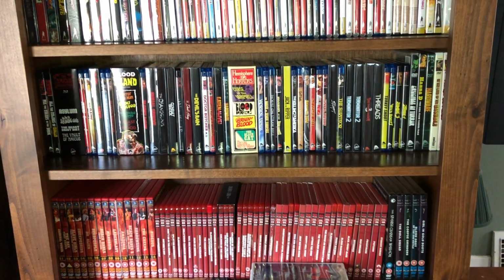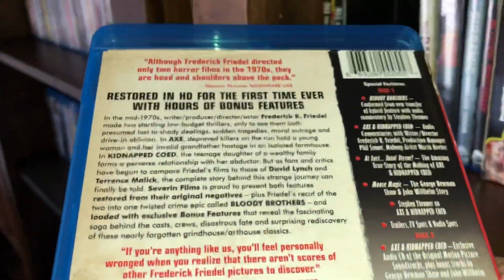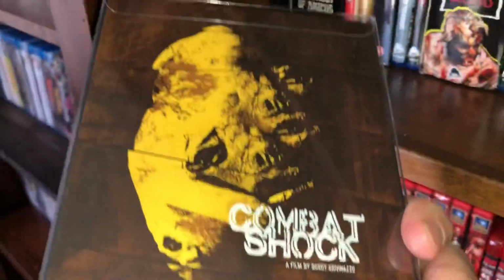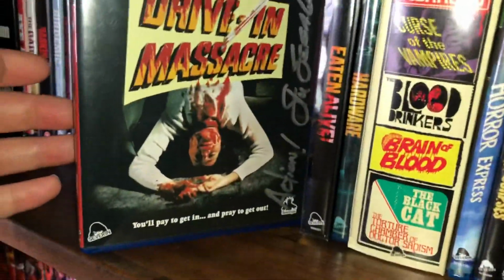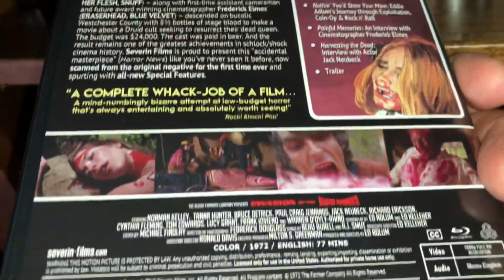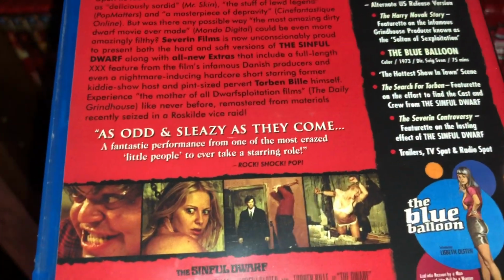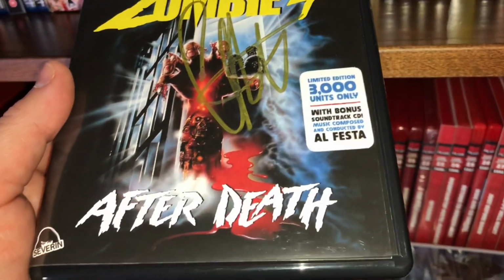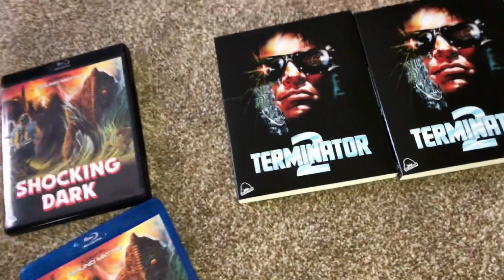Severin Films Blu Ray and DVD Collection Overview, signed editions, numbered, limited, slipcovers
Here is an overview of my Severin Films Collection. I hope you enjoy.